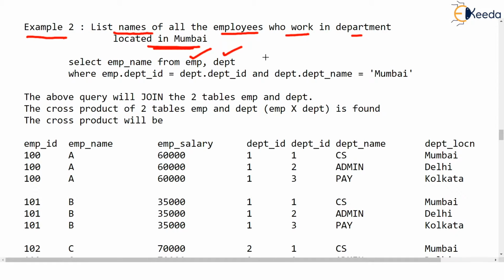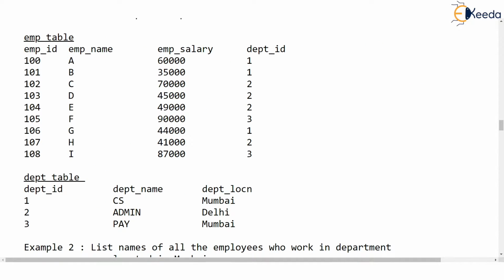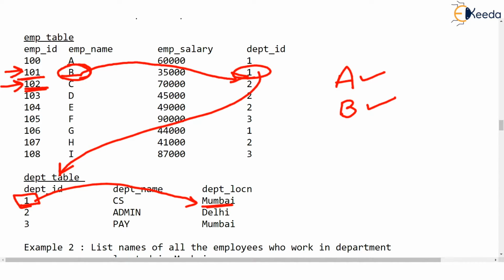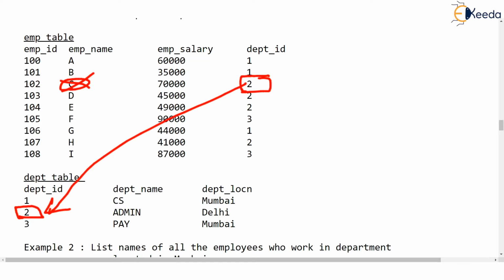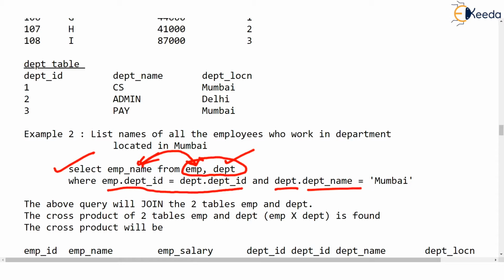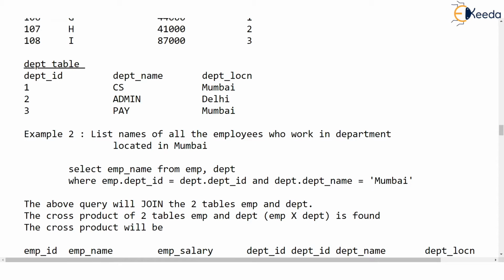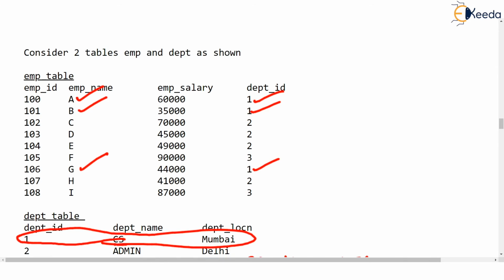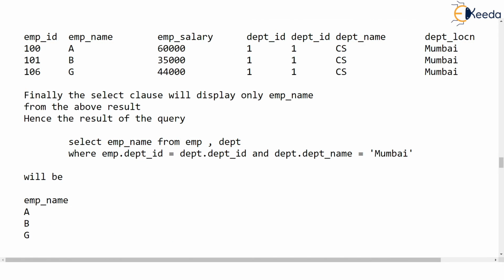Solving Retrieve Data From Multiple Tables Exercise 2 | GATE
Welcome to our latest tutorial on database management! In this video, we'll walk you through Exercise 2, focusing on retrieving data from multiple tables in databases. Whether you're a beginner or looking to enhance your SQL skills, this tutorial is designed to help you grasp the fundamentals of querying complex datasets.

In Exercise 2, we'll cover essential topics such as joining tables, using aliases, and employing aggregate functions. By the end of this tutorial, you'll have a strong foundation in handling intricate database queries, making you proficient in managing diverse datasets efficiently.

Happy Learning.